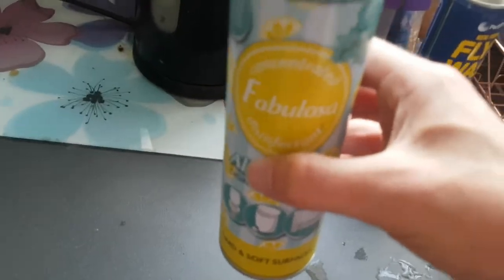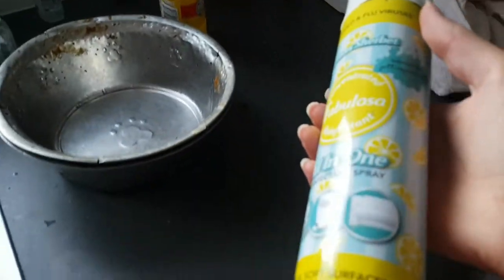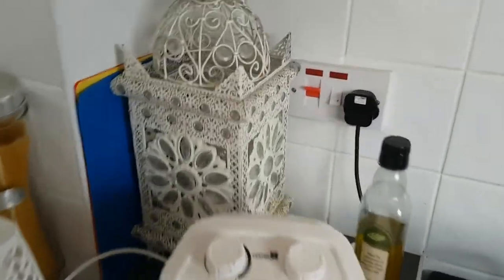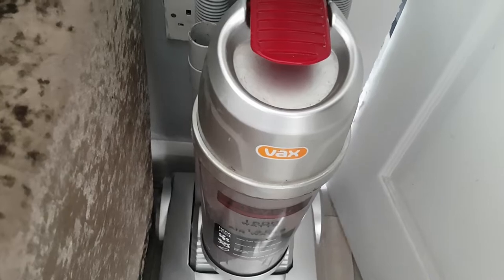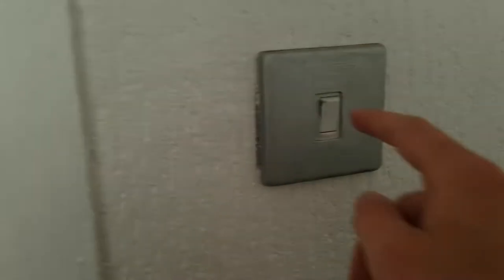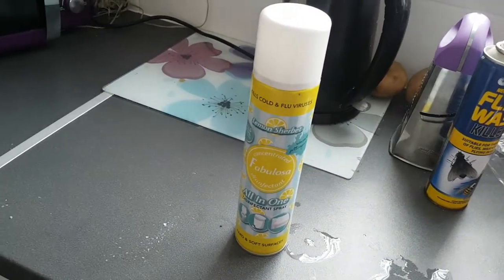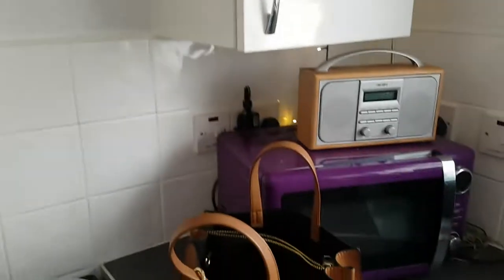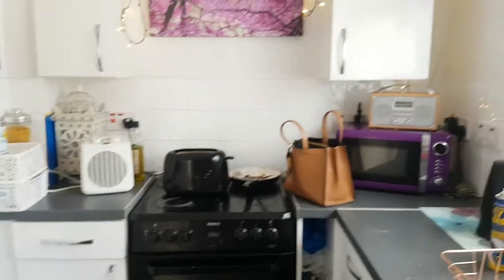Lemon Sherbet Disinfectant Spray (KILLS 99.9% GERMS)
This lemon sherbet disinfectant spray kills 99.9% of germs and viruses, it smells strong but it's the good stuff and there is no need to wipe it off once it's been sprayed on things.

Stay alert, control the virus, save lives!

Popular uploads:

So much later the old nanorator got tired of waiting, and had to hire a new one